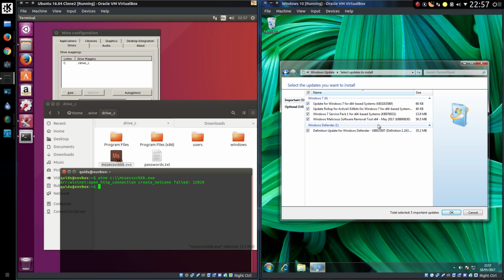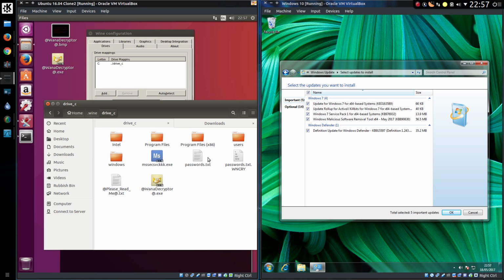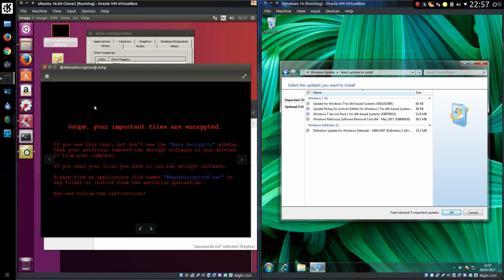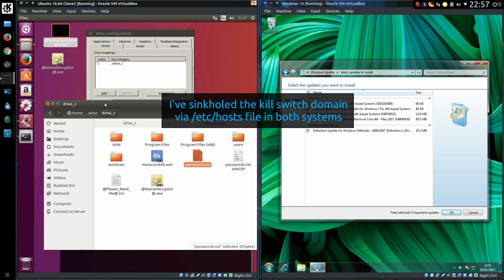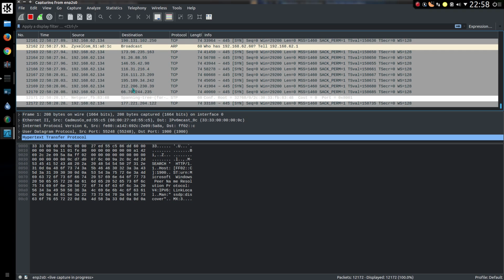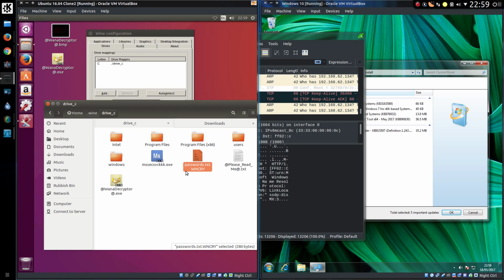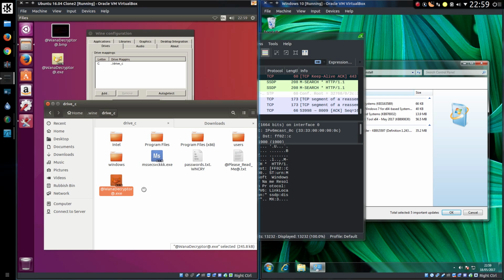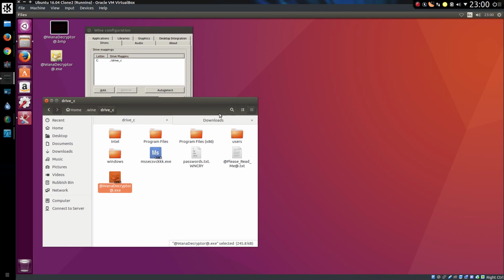WannaCry on Linux. Oh It Escaped Wine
Running WannaCry cryptolocker worm in Wine on Ubuntu 16.04. Despite imposing strict controls on Wine drives, WannaCry escaped and encrypted some Bash script files in my /home folder.
Unpatched Windows 7 machine escaped unscathed. I wonder if I didn’t leave WannaCry long enough?

WannaCry is not capable of spreading automatically in Linux, you have to manually find and run the executable.